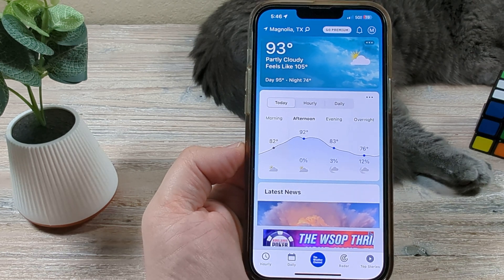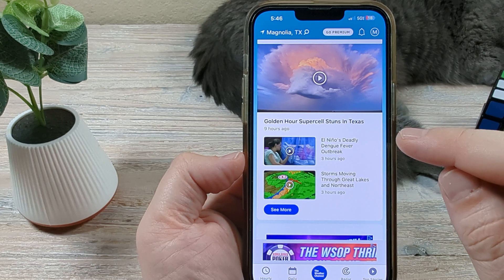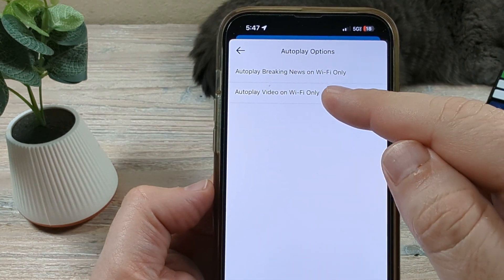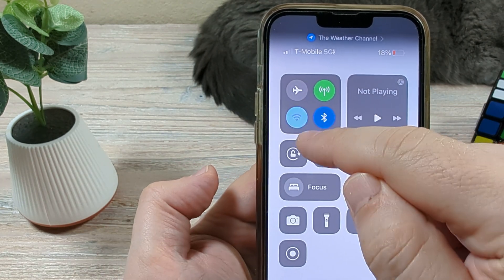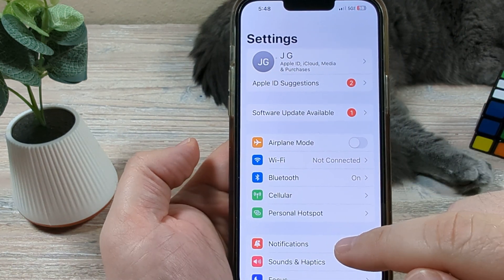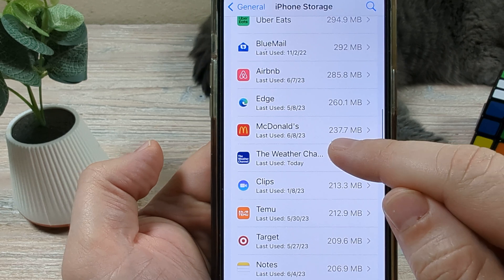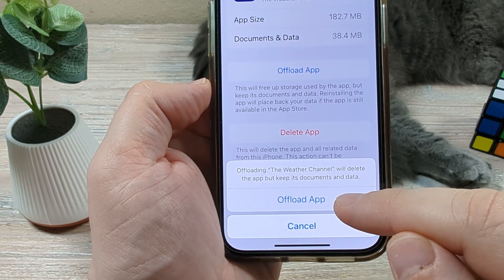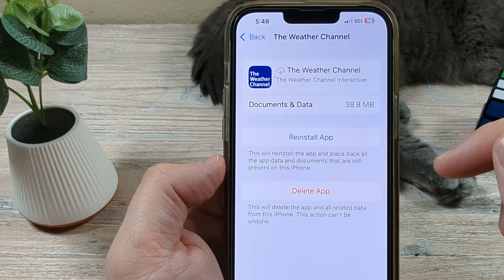Weather Channel App Freezes On iPhone - How To Fix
Here are 3 ways to stop the weather channel app from freezing on your iPhone and iPad.

Thanks a bunch for watching today!